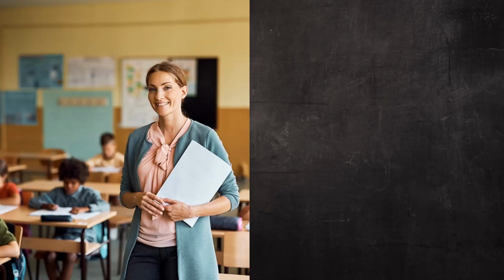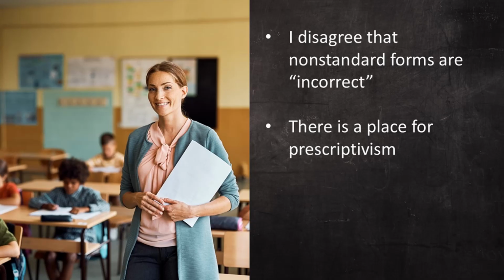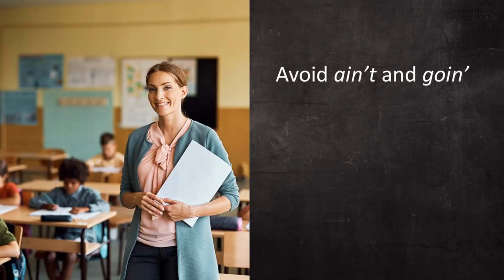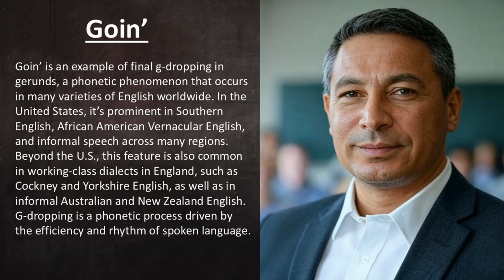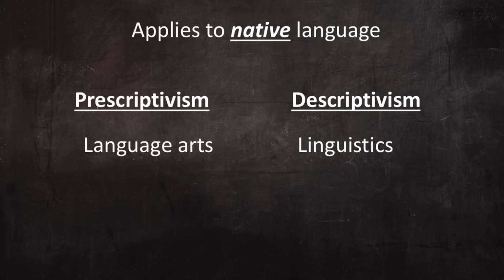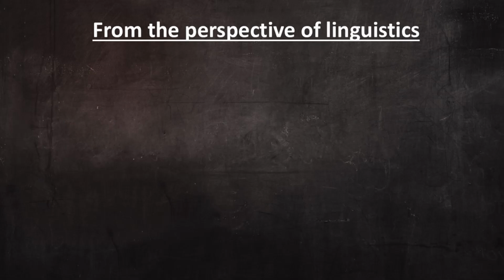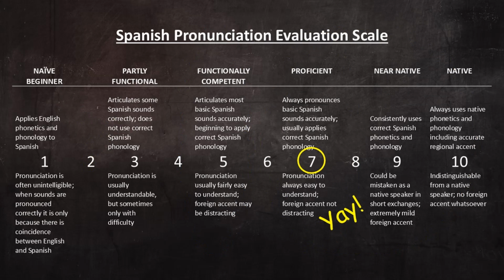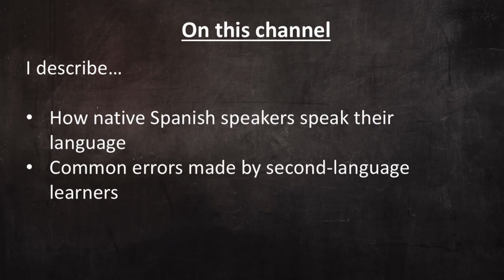Am I a dirty prescriptivist?!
On this channel I make videos on topics in Spanish language and linguistics.  Mostly phonetics and phonology, but also dialectology, sociolinguistics, and historical linguistics.  Many of my videos come from questions asked by viewers in the comment section.
Spanish language
Spanish pronunciation
Spanish phonetics
Spanish phonology
Spanish dialects
Enlace
Spanish
Foreign language learning
Foreign language pronunciation
Phonetics and phonology
Spanish R
Spanish r
Spanish rolled r
how to roll spanish r
Spanish philology
Romance Philology
Historical Linguistics
History of the Spanish Language